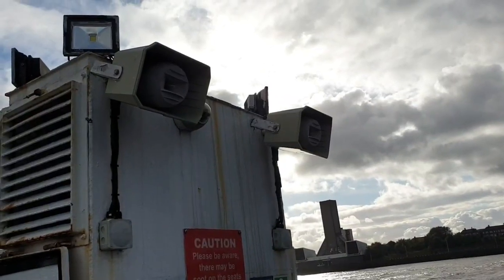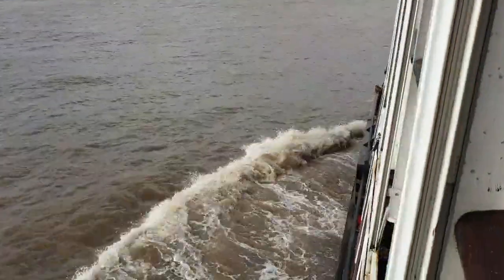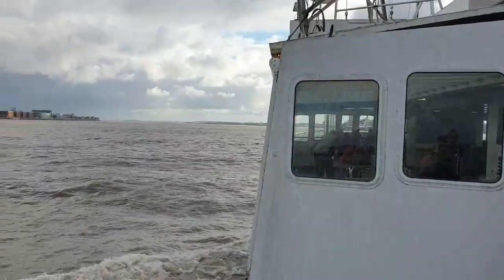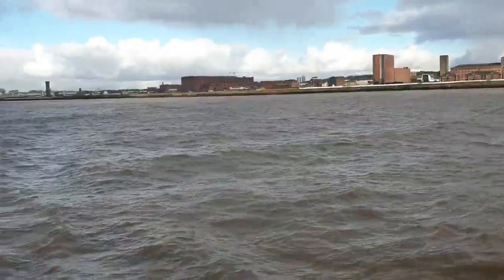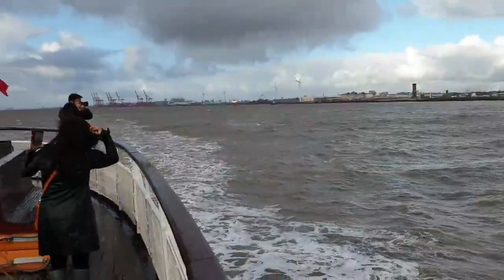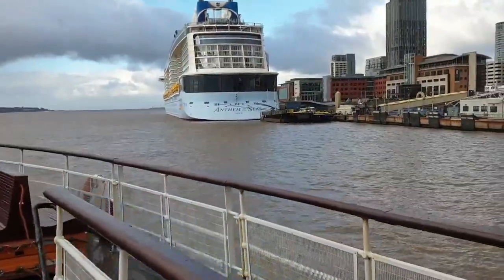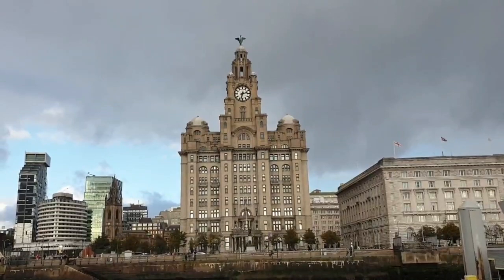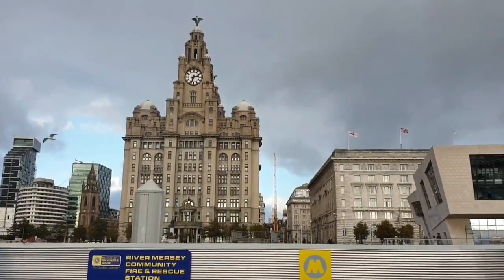Ferry across the Mersey (Mini Cruise)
Our trip to Liverpool included a fantastic opportunity to go on a Mini Cruise across the Mersey. Well worth £11 per person so I would highly recommend Booking this trip when in Liverpool.